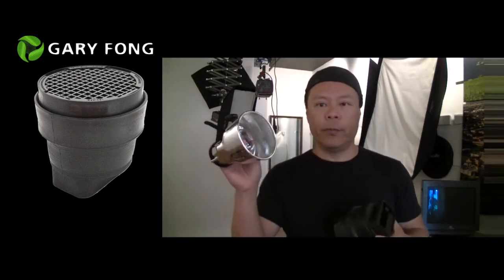Gary Fong Lightsphere Collapsible (Black) Snoot with PowerGrid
The Lightsphere Collapsible Snoot from Gary Fong captures and combines key elements from both the top-selling Lightsphere Collapsible and the wildly popular PowerSnoot.

With the PowerGrid it is the perfect pair to the Lightsphere Collapsible Snoot, allowing you to further reduce light spillage and increase directional control.